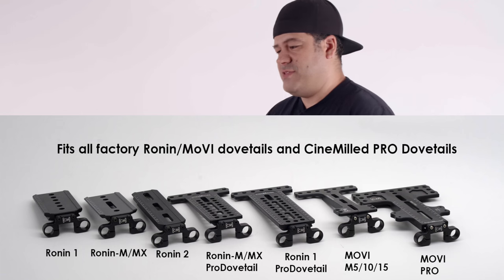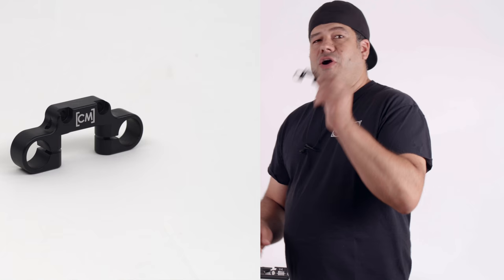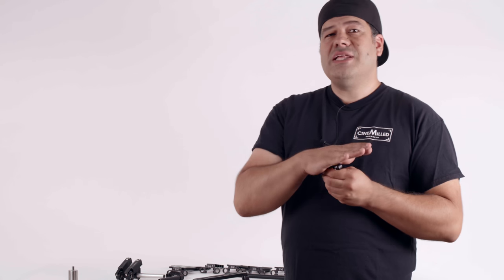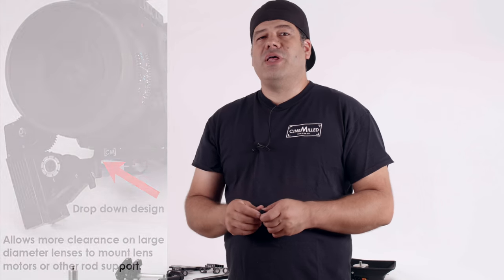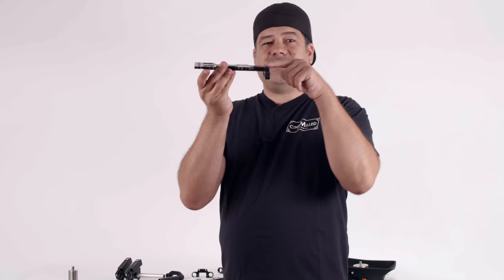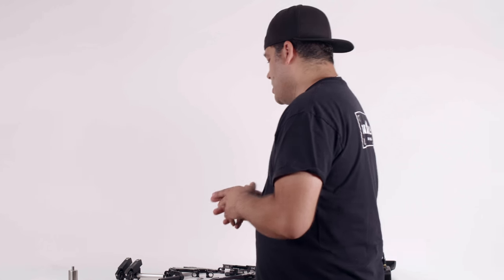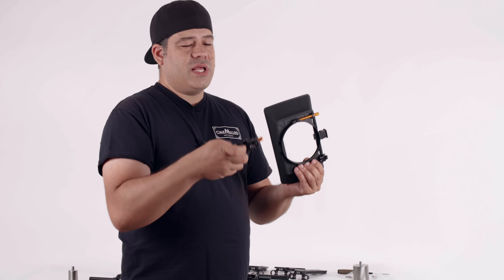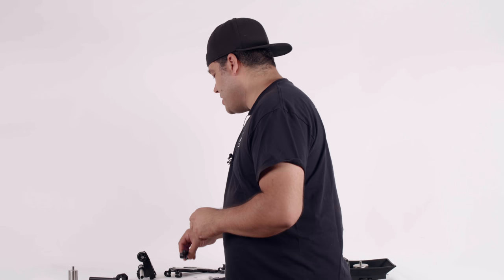CineMilled Rod support for Ronin/Movi gimbal dovetails (LWS )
The Cinemilled Rod support works with standard 15mm rods. We use industry standard LWS "Light weight studio" which is 60mm center to center. Which is the most popular rod standard, allowing you to add a variety of lens-related accessories, like matte boxes and lens control motors.

Can be used with any 15mm rod like the ones included with the Ronin or other accessories.

Additionally, they are drilled in a way you can mount to ANY RONIN or ANY MOVI camera dovetail. This means factory dovetails or any of our Cinemilled PRO Dovetail system. We include the M4 screws to mount to Ronin dovetails and the M3 screws to mount to MOVI dovetails.

We offset the rods lower than your dovetail. This give you MORE room to mount lens motors on lenses with LARGE diameter barrels.

Also we designed our bracket to be really low profile. So it does not protrude above the dovetail surface. This mean if the bottom of the camera you are mounting is big enough to hang off the end of the dovetail it will not create any clearance issues.